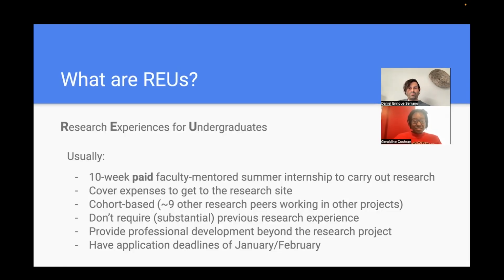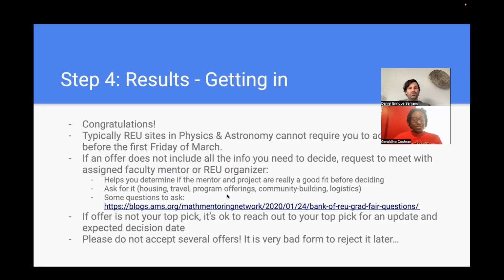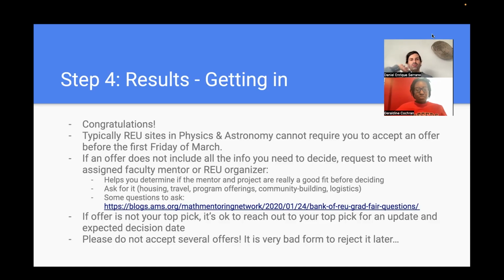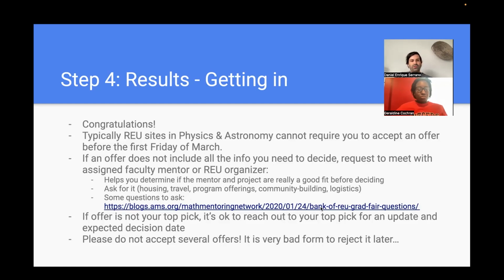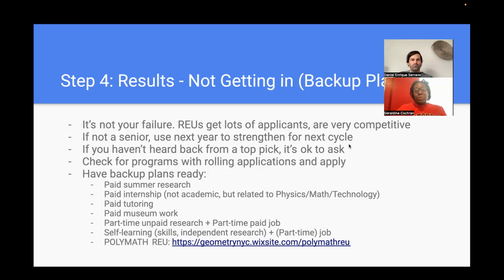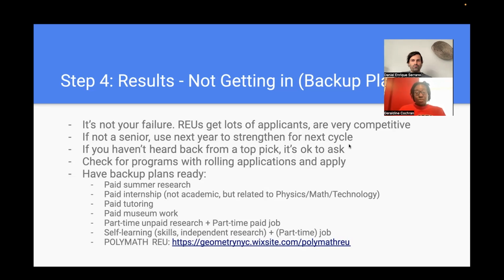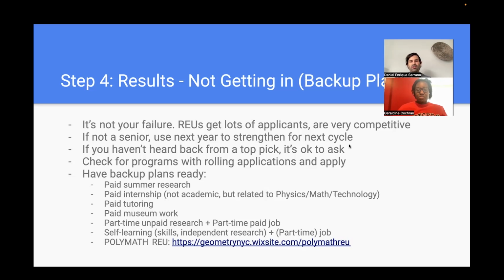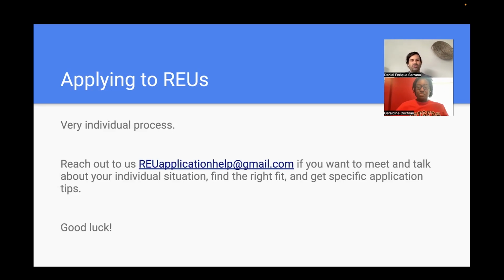Undergrad Research Opportunities (REUs): Handling Acceptances and Rejections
Check out some advice on how to get into undergrad research opportunities (REUs). This video covers Step 4 on how to handle an acceptance or a rejection notice

00:00 - Intro
00:22 - What are REUs?
02:04 - Contact info to get individualized help
02:40 - What if I get an offer?
06:44 - What if I don't get an offer?
11:15 - Contact info to get individualized help